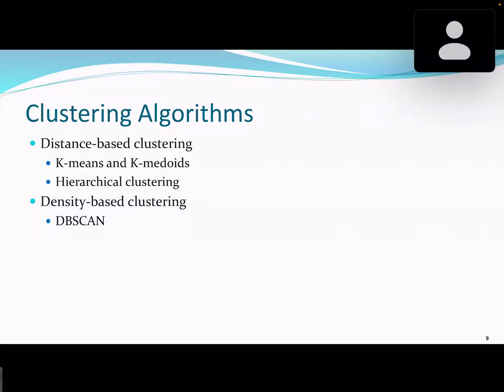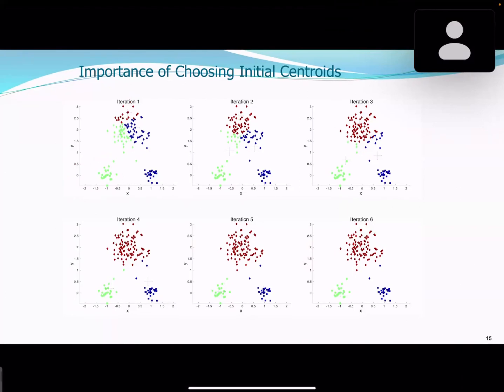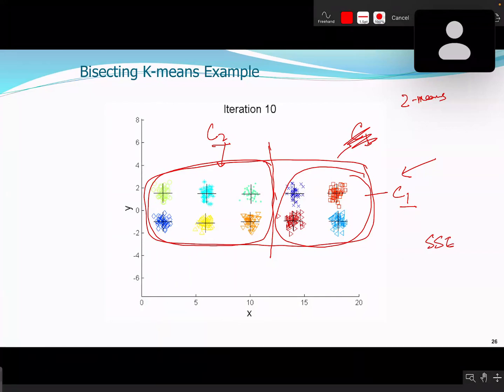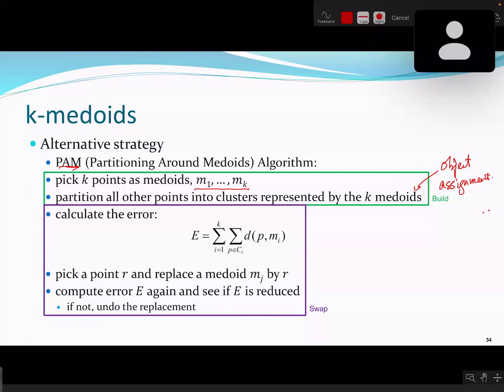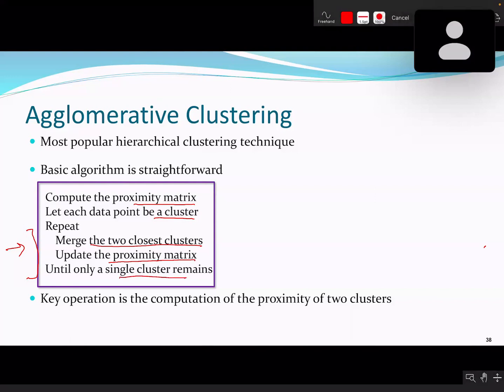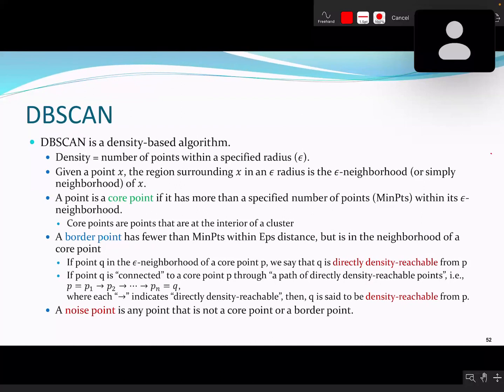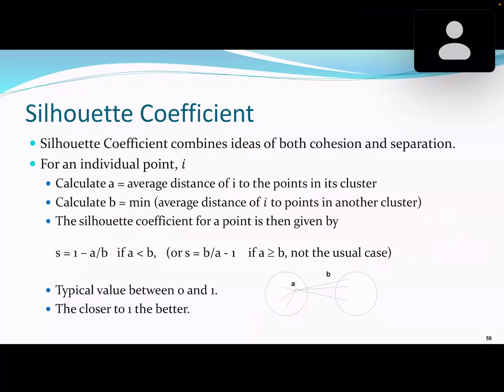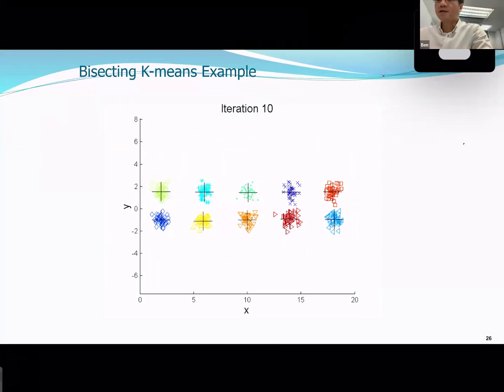2023 11 22